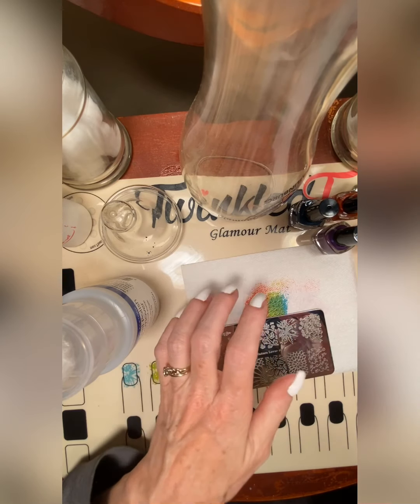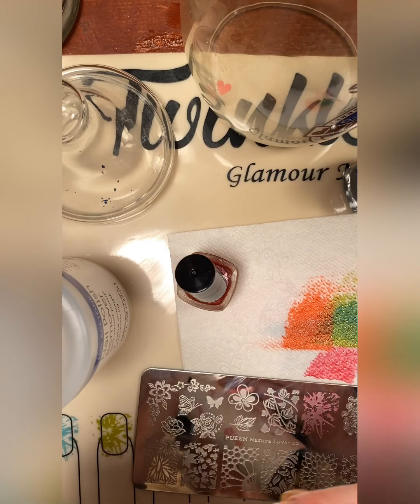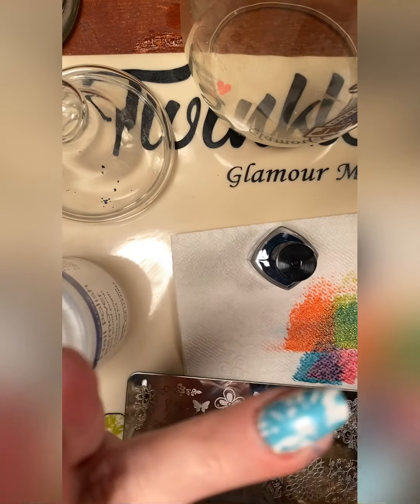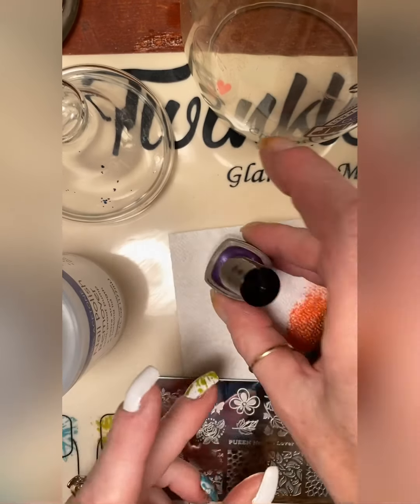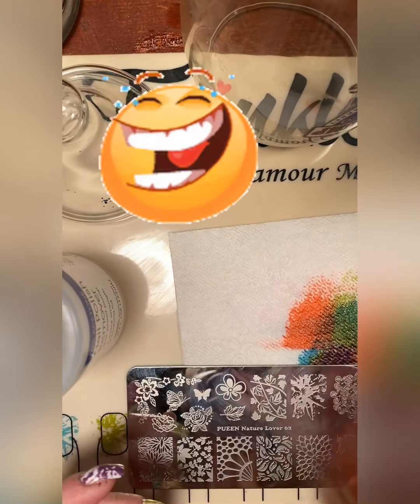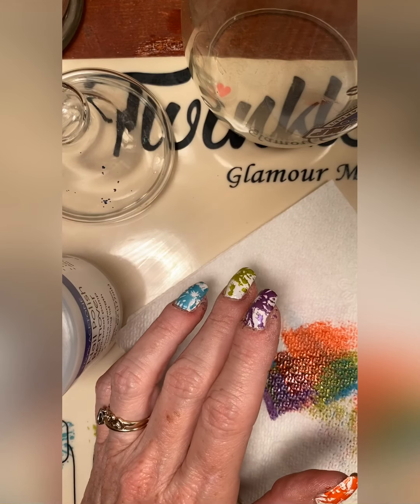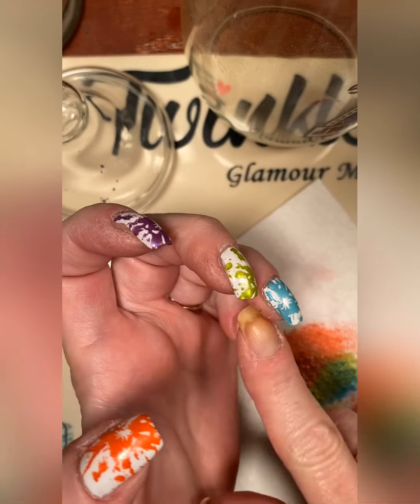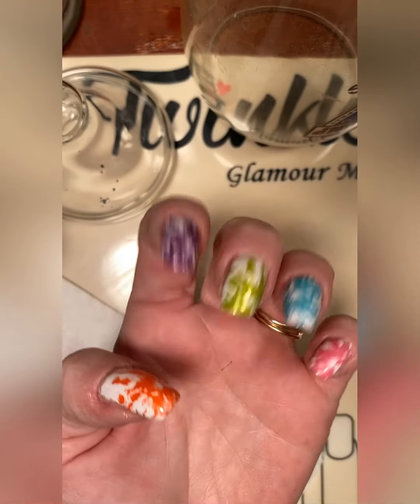Nail stamping with iGlow NP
Another nail stamping tutorial for my darling sister! ❤️

The nail polish is iGlow and it’s available in a three pack at the dollar tree! The stamping plate I used is Pueen’s nature lover 02.

Be as creative as you want! But most of all have fun! That’s what it’s all about.

Thanks for tuning in I hope you have a beautiful day! Thank you so much! 🤟😘🙋‍♀️